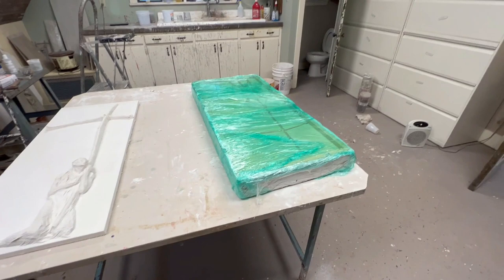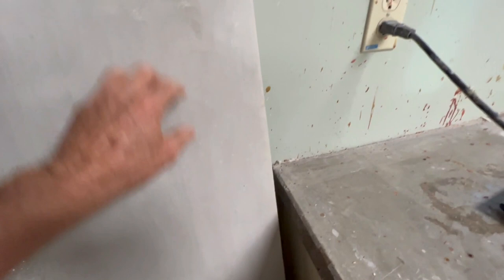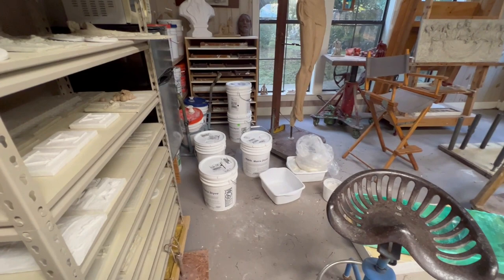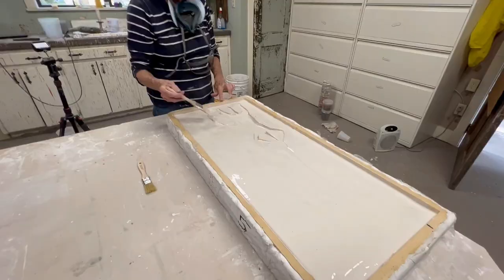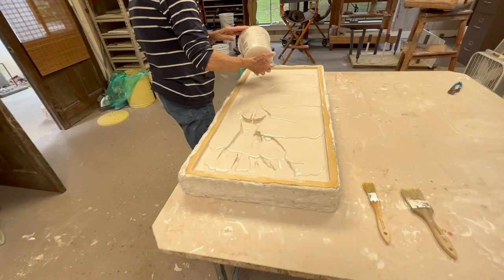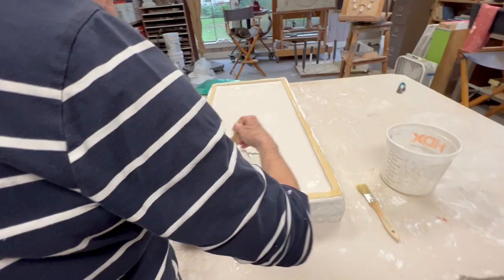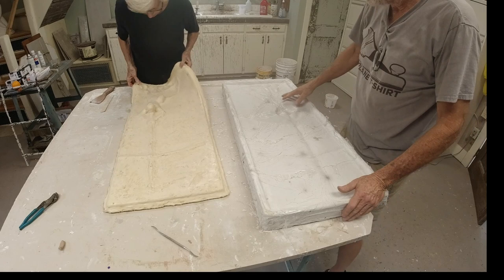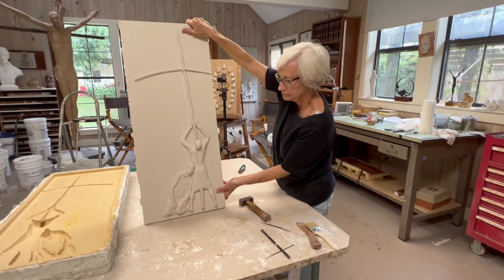Casting relief sculpture using Matrix Dryve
We have switched from Forton MG to  Matrix Dryve. This is how we are using Matrix Dryve to cast 14 relief sculptures that will eventually be secured to exterior concrete columns.